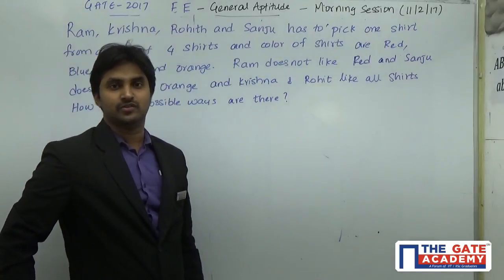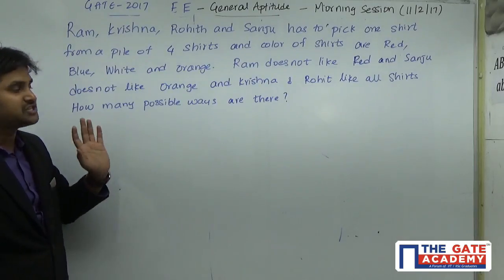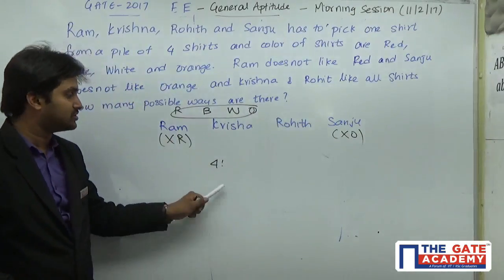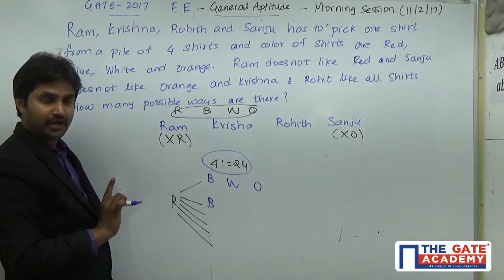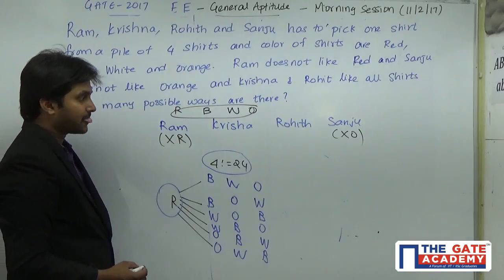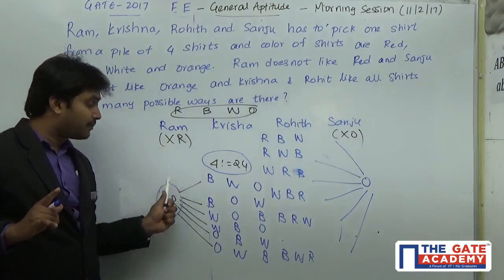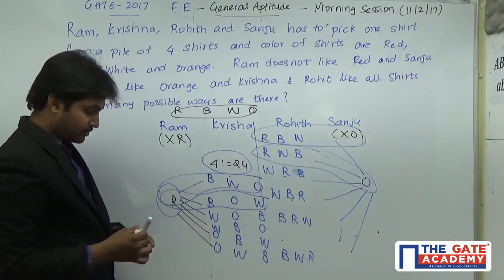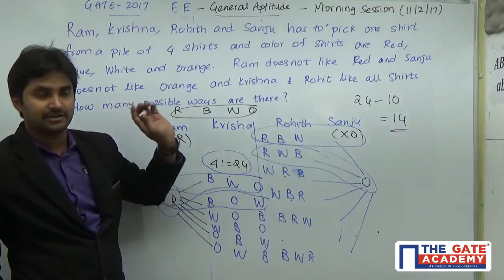GATE 2017 Solutions | EE | 11 - Feb Morning Session | General Aptitude